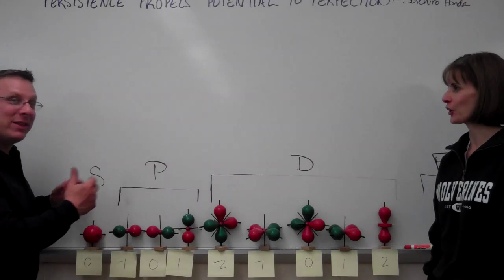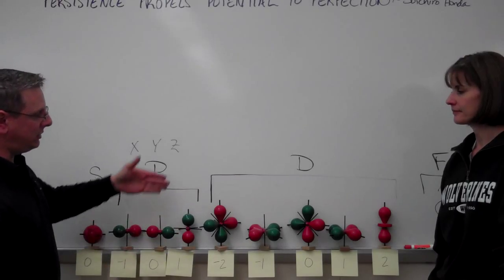Ch 5 Part 2 Test Hints 1